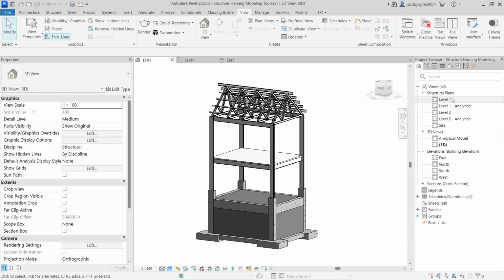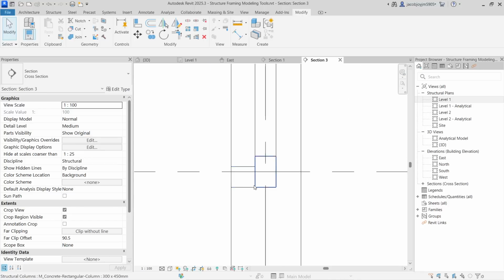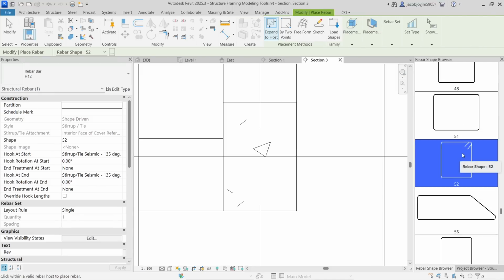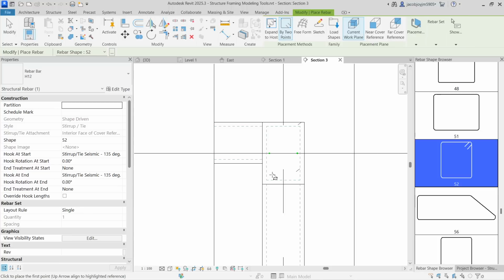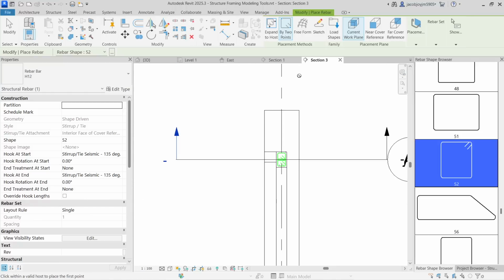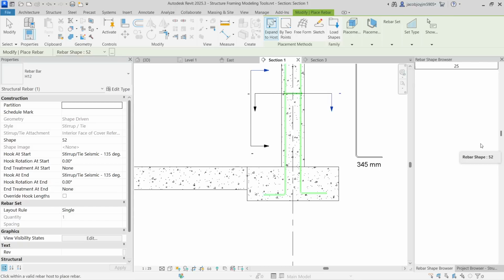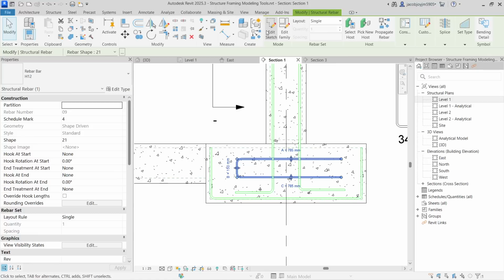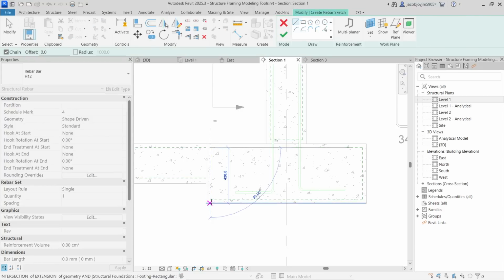Rebar Placement methods in revit